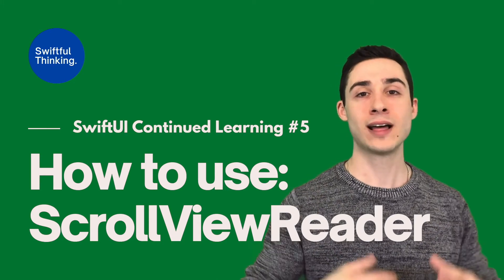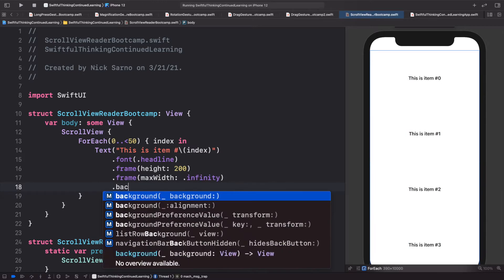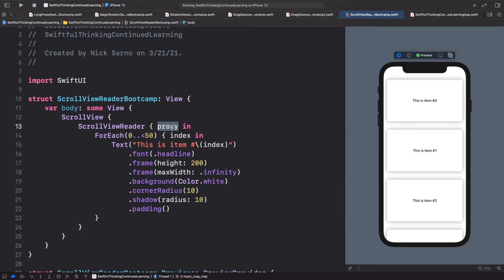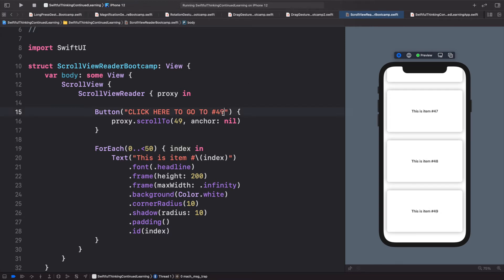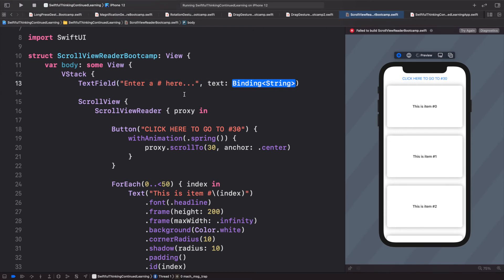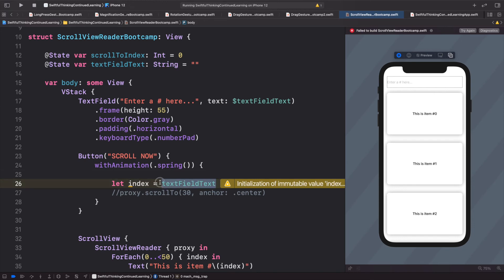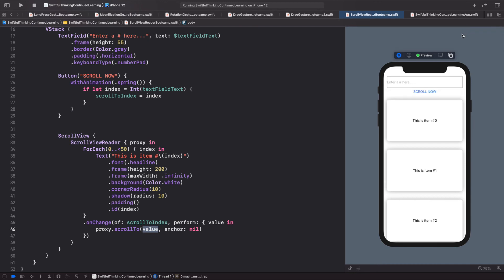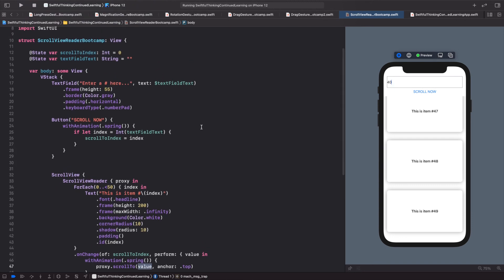ScrollViewReader to auto scroll in SwiftUI | Continued Learning #5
The ScrollViewReader is a super-handy accessory to a ScrollView that allows us to programmatically scroll to a certain location within the ScrollView's content. By adding a "reader", we can quickly scroll to the top, bottom, or any specific item with just a few lines of code!

This video assumes you already know how the ScrollView works! If you want to learn more about how to use a ScrollView in general, I covered it in detail in the SwiftUI Bootcamp course, which you can find

🤙 WELCOME BACK 🤙